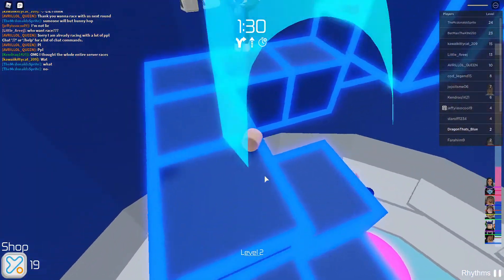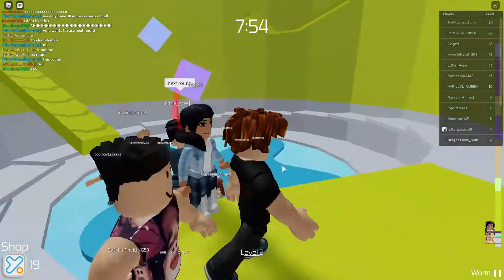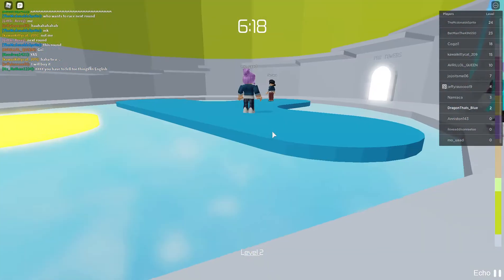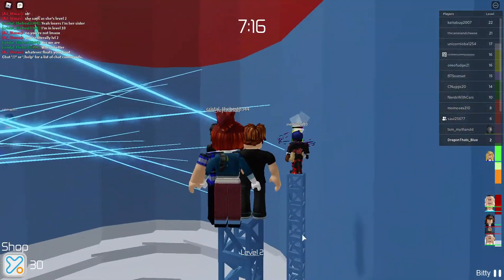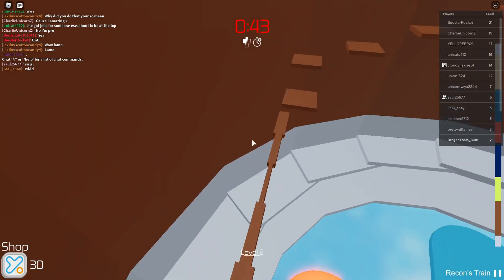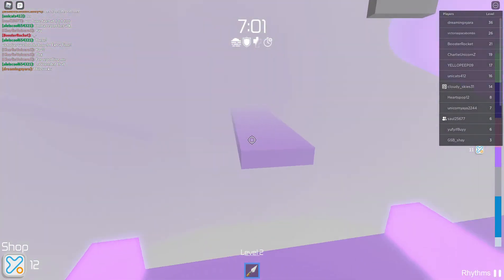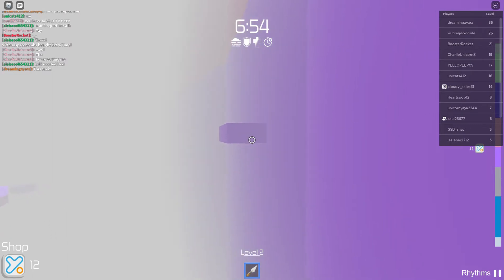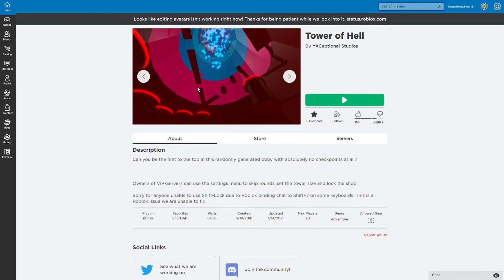I Do Parkour As I Progress Through the Tower Of Hell - Roblox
I climb the tower by doing parkour!
Thumbnail - Me!